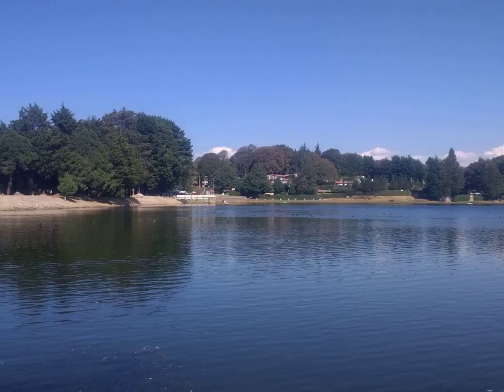Camelina sativa - Wikipedia Article Audio